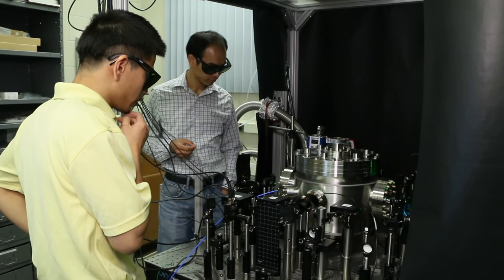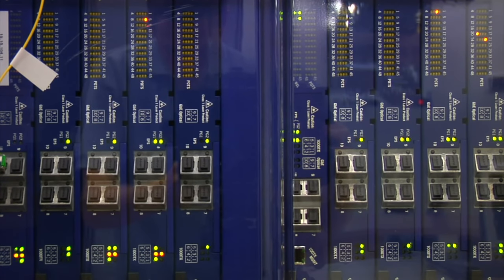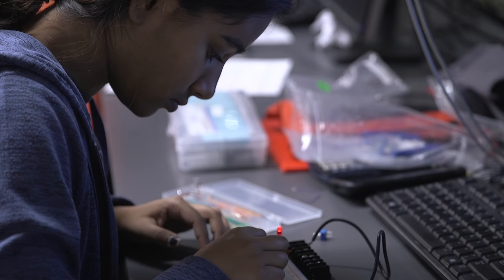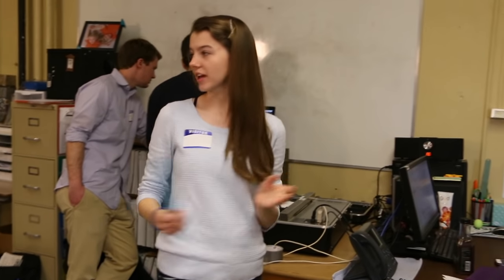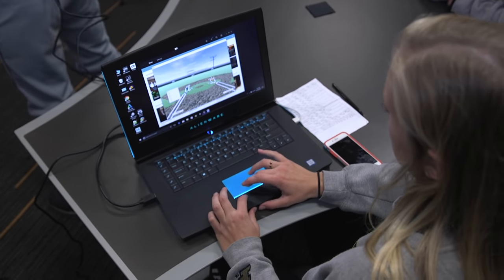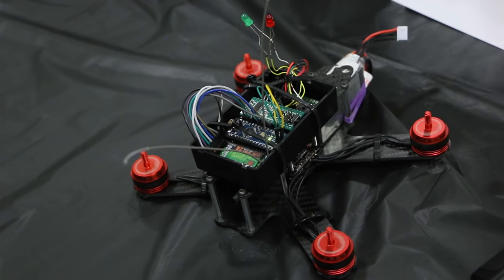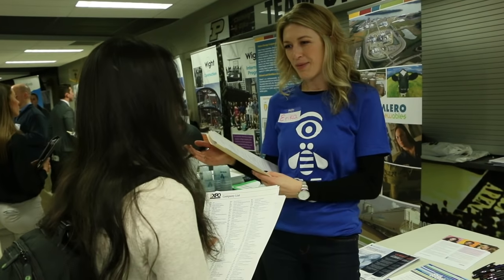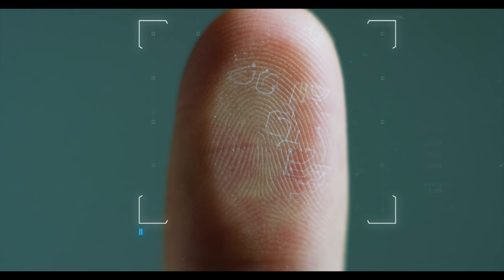Engineering Career Exploration: Electrical and Computer Engineering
The First-Year Engineering Career Exploration Series features Electrical and Computer Engineering Learn more about the careers and student activities and opportunities at Purdue University.